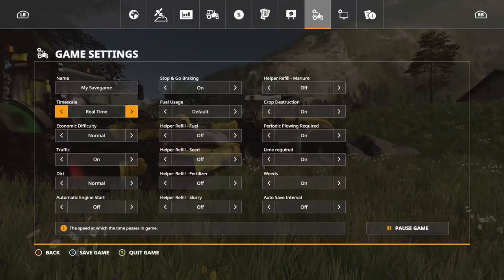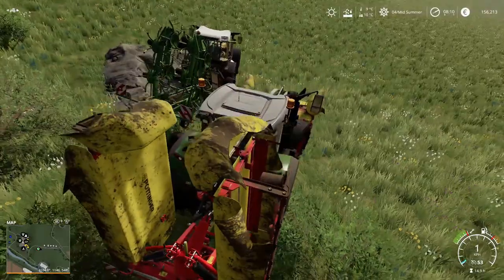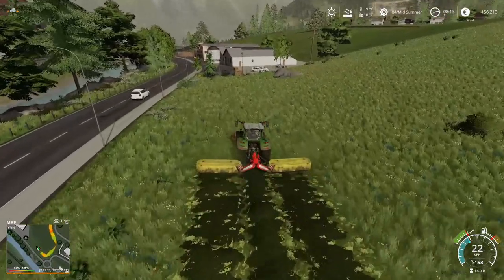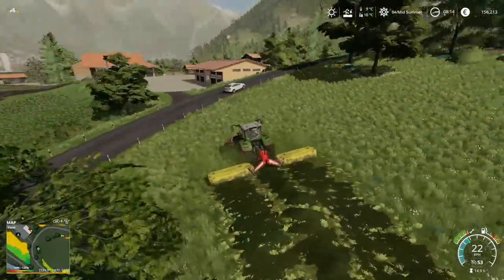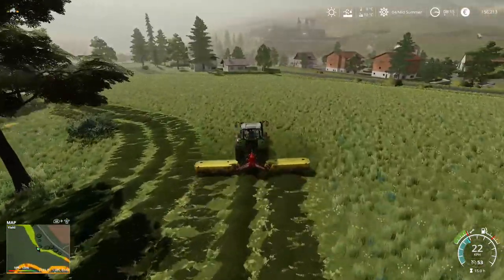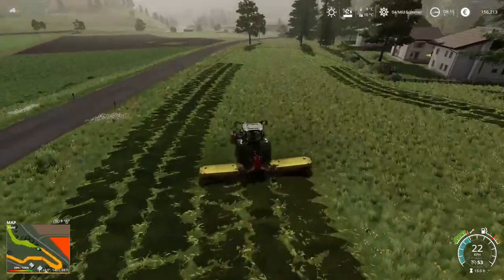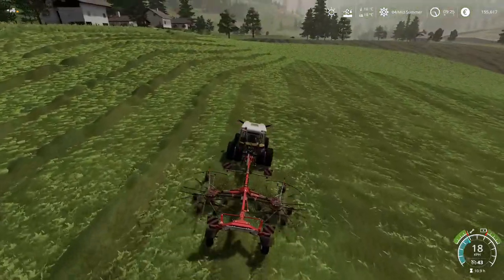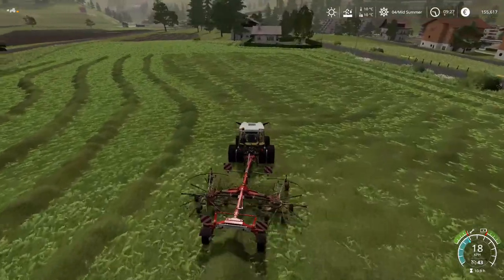ALPINE EXPANSION DLC ERLENGRAT #11 / Hay Maker / Farming Simulator 19 XBOX 1S Let’s Play.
Alpine Expansion DLC Erlengrat #11 / Hay Maker / Farming Simulator 19 XBOX 1S Let’s Play. GIANTS Software. Focus Home Interactive. Lets Play series, on FS19 Alpine Expansion DLC by Giants Software. 6 Day Seasons, Swiss Geo, and Straw Harvest mods enabled.  Finally we have a weather window to make the hay for the year.  In this episode we cut between the various stages of hay making on our fields and finish the episode tending to the cows.  Next episode will be in a couple of weeks when we bale up the Hay ready for making into hay pellets.